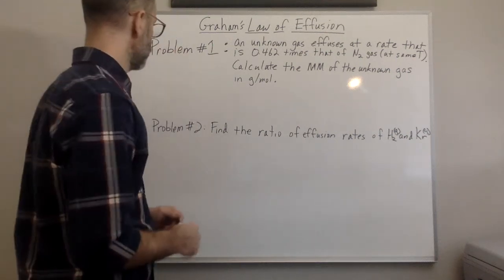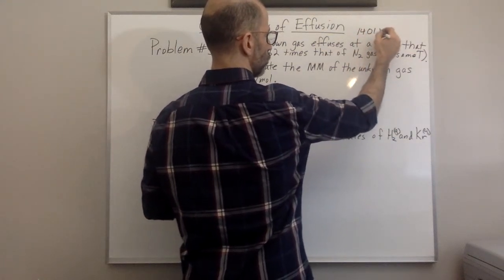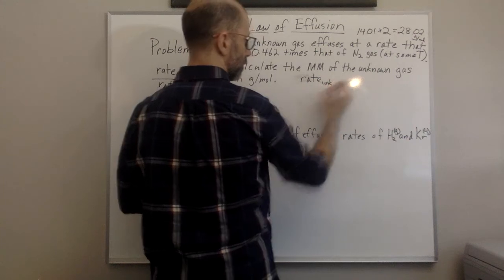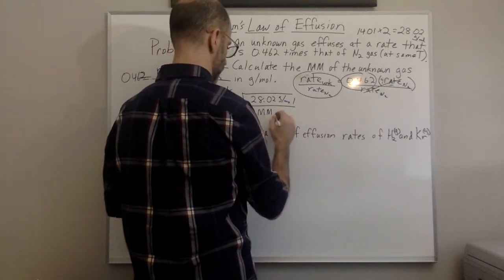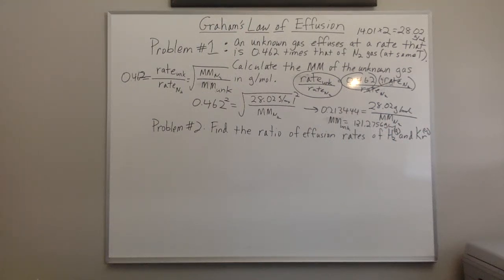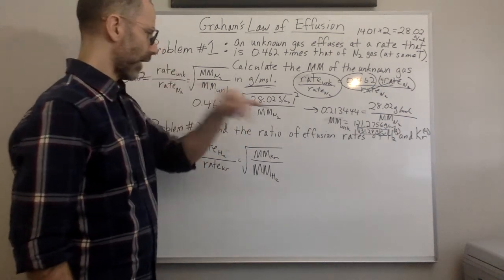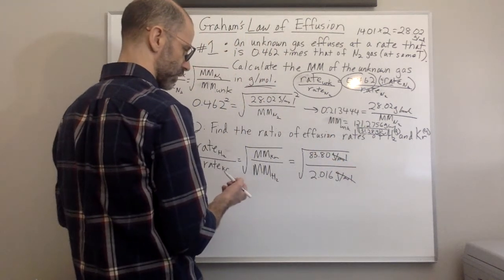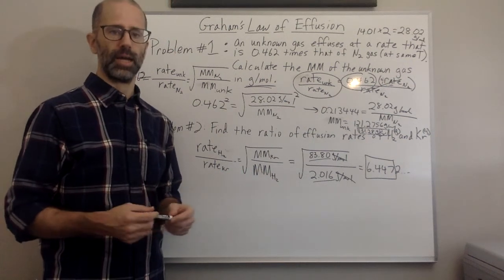Graham's Law of Effusion Practice Problems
In this video I go over a couple of practice problems using Graham's Law of Effusion.